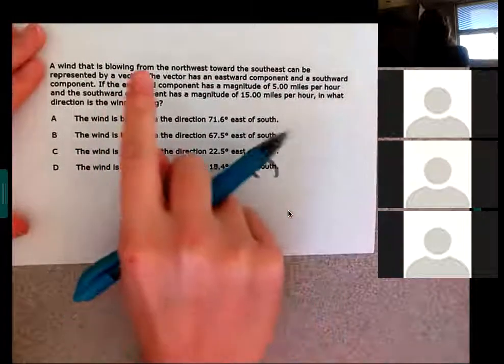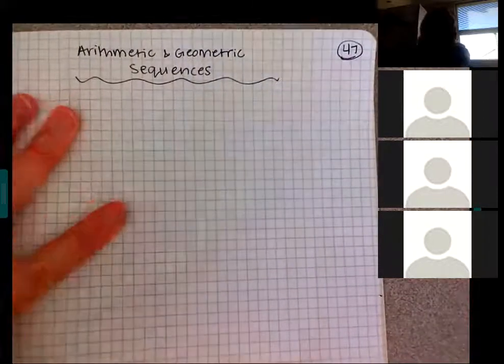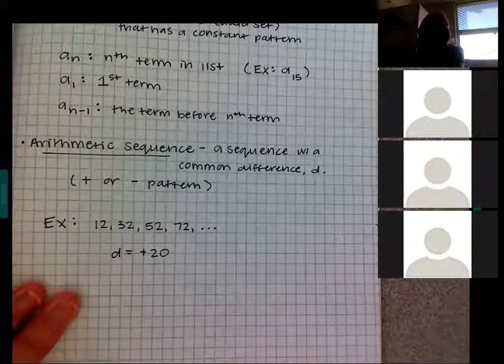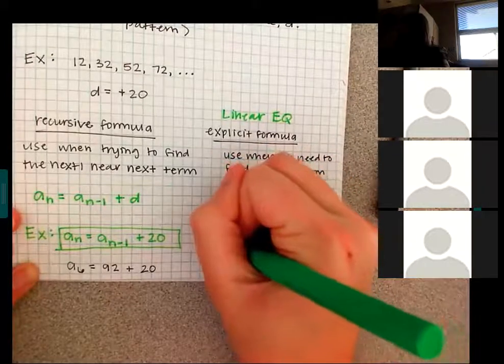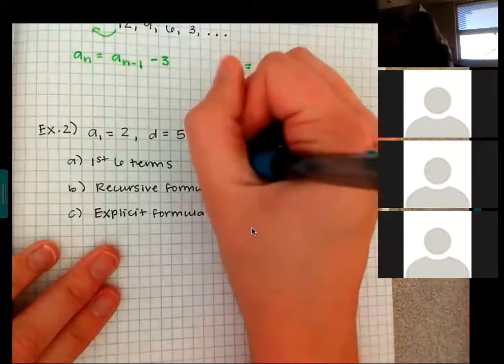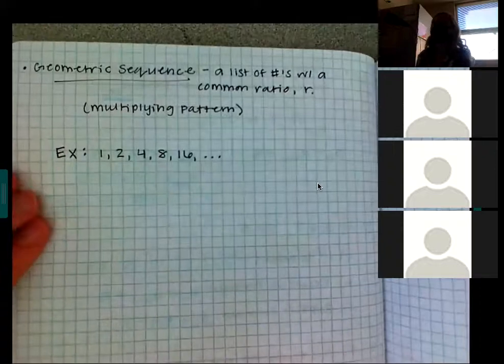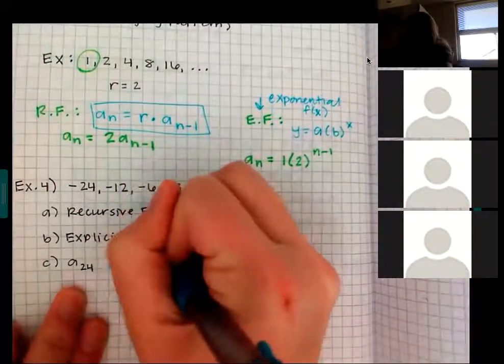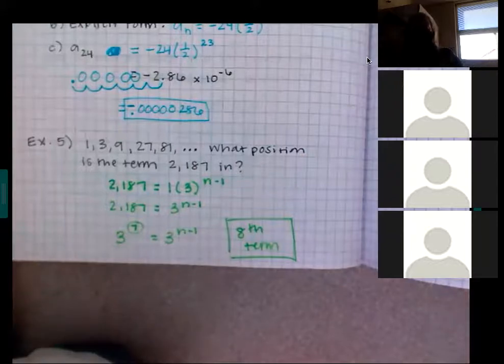Sequences Notes Video